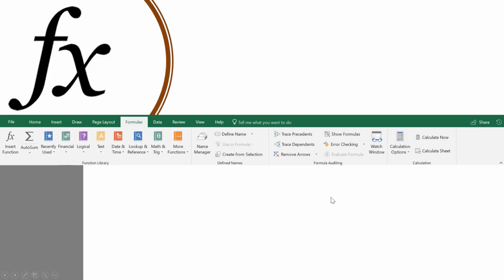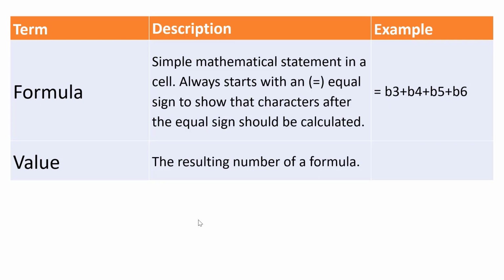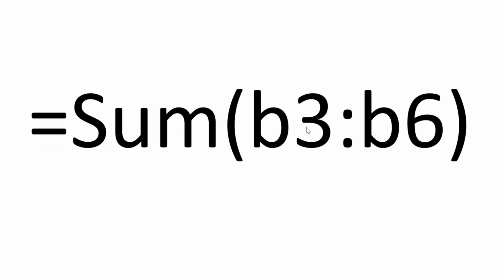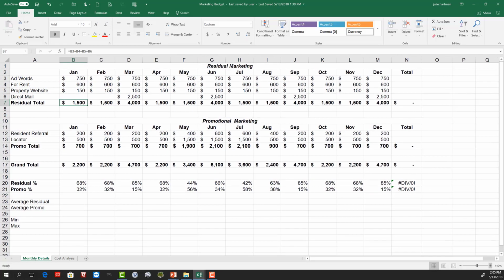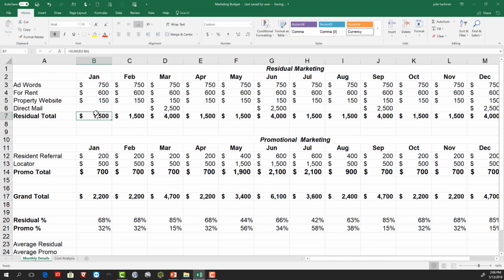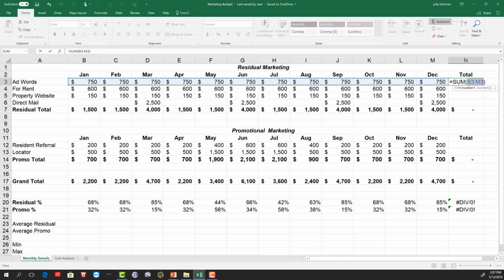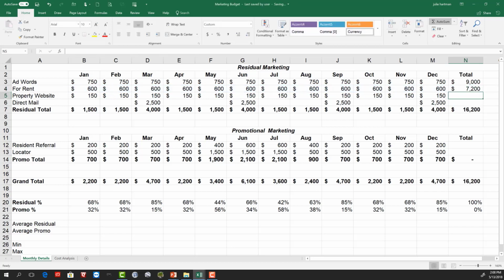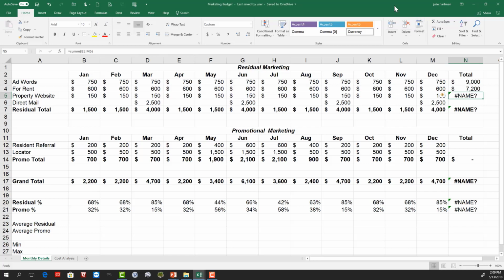Beginner Excel: Sum Function with B2G Victory